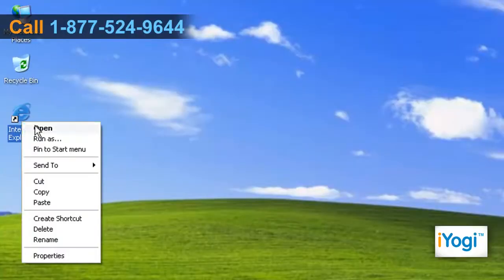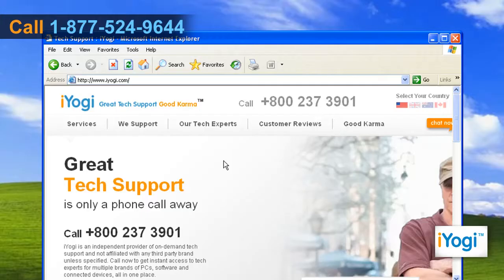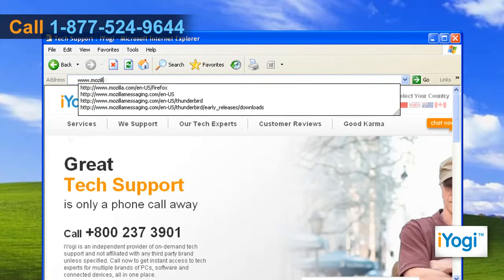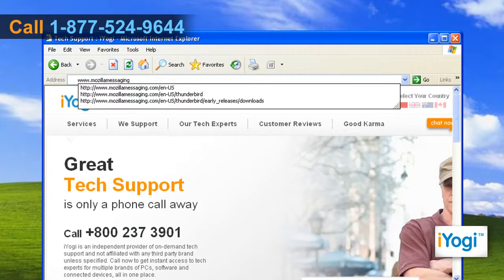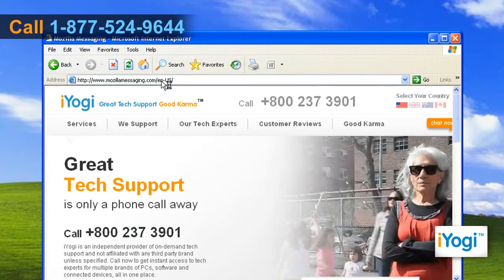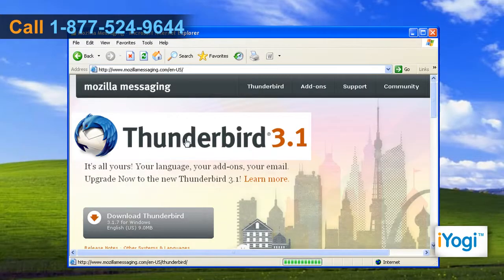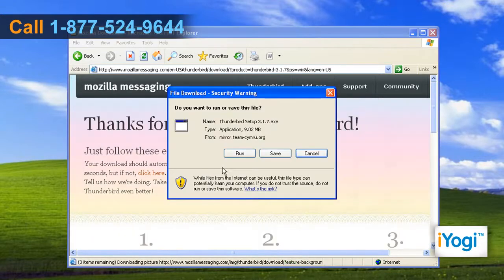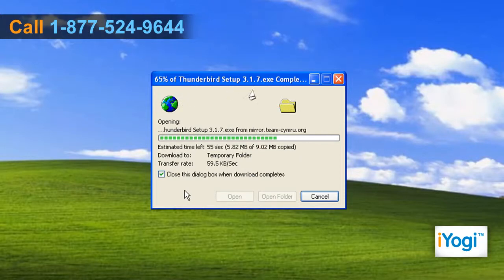How to install Mozilla® Thunderbird 3.1.7 in Windows® XP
Do you want to know how to install Mozilla® Thunderbird 3.1.7 in Windows® XP-based computer system? Just call iYogi at 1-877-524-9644 and our technicians can give you simple and easy steps for the same.